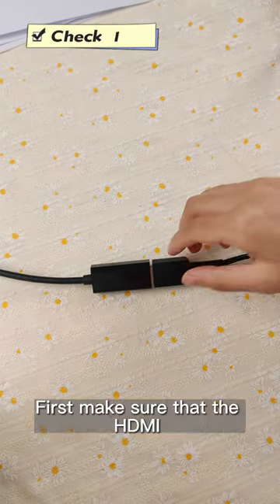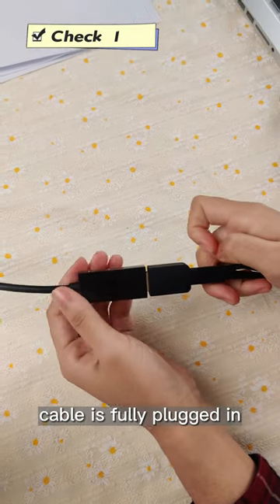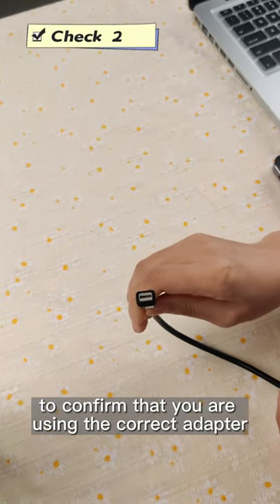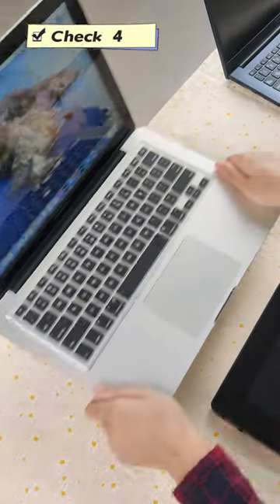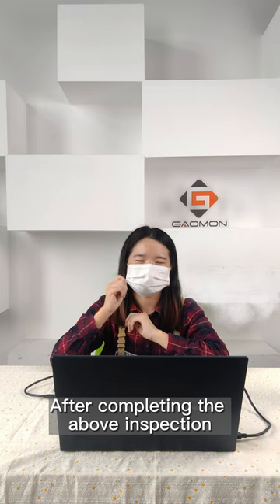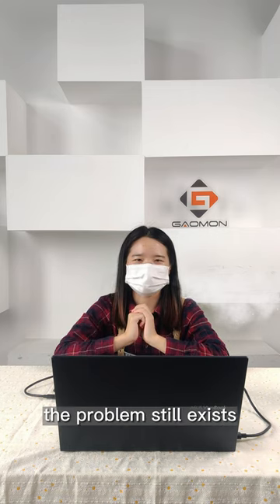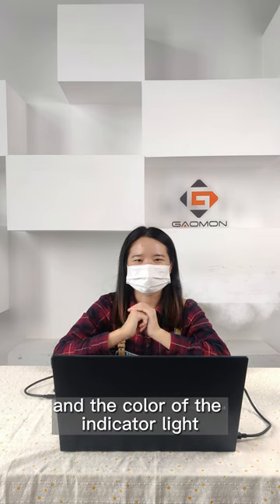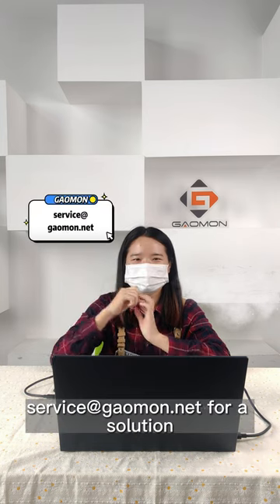What to Do if the GAOMON PD1621 4k Pen Display Pen Monitor Has a Flickering Screen🔍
When the pen display is connected, the pen display turns on and off automatically, and you perform a four-step check to solve the screen flickering problem.
✏️GAOMON Dressing For TUMON is in full swing! Come and win the grand prize (PD1610 2.5k&PD1161)🎉
You can also participate in these activities to win the M1220